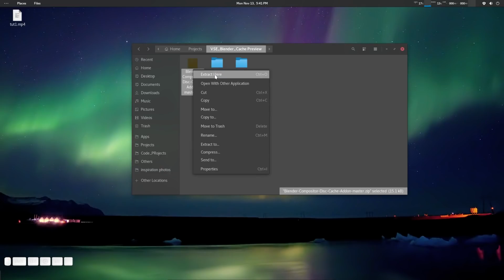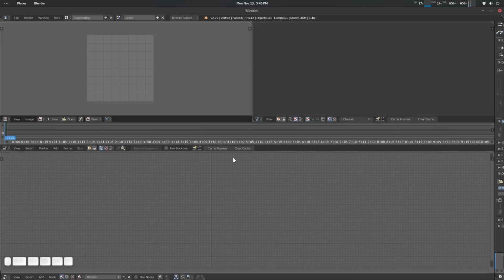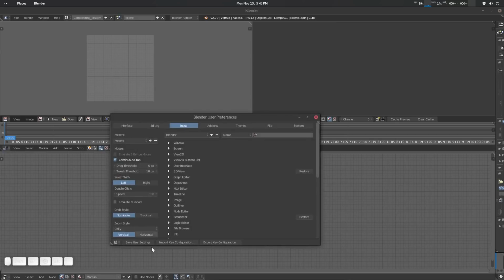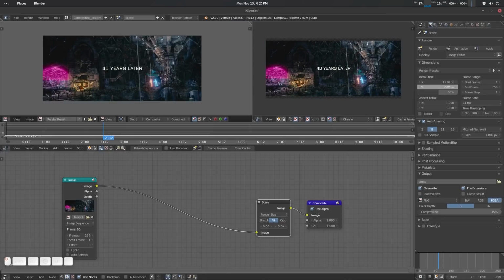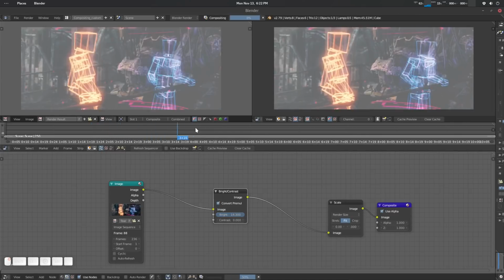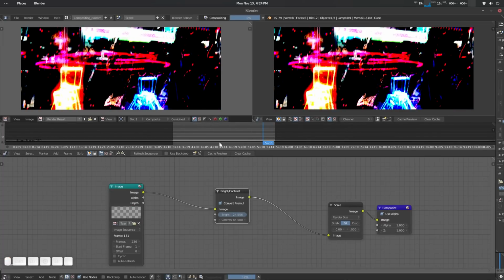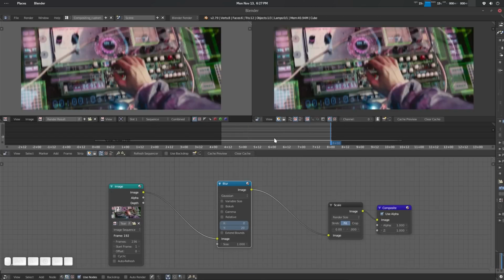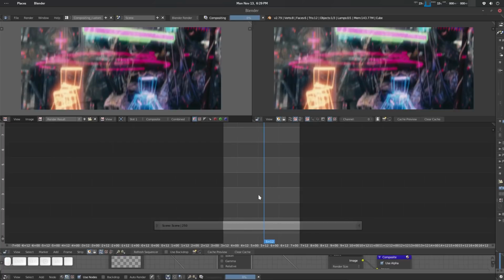Blender Compositor Disc Cache Realtime Preview Addon Tutorial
Blender Compositor Disc Cache Addon Tutorial
This addon will help to  enable realtime preview for Blender Compositor Through Blender VSE. Also work for VSE except Metastip.